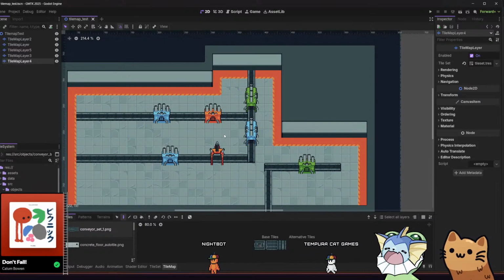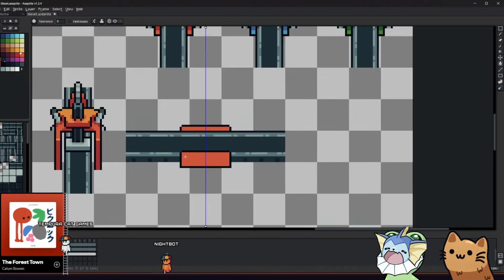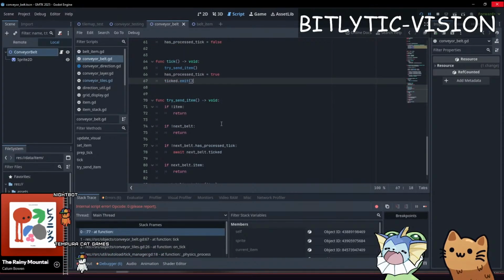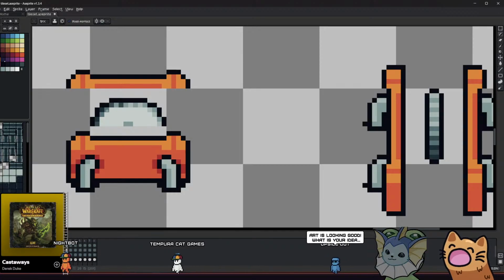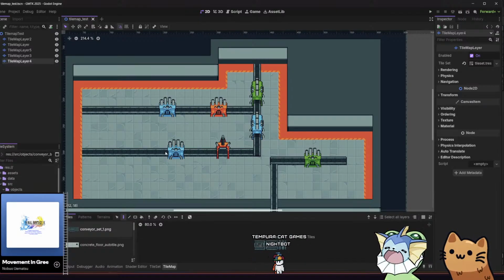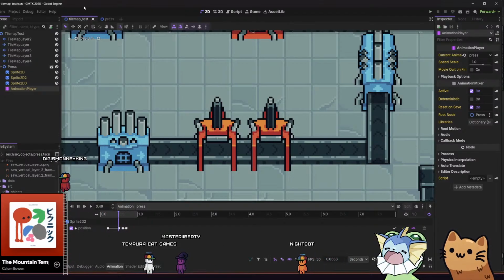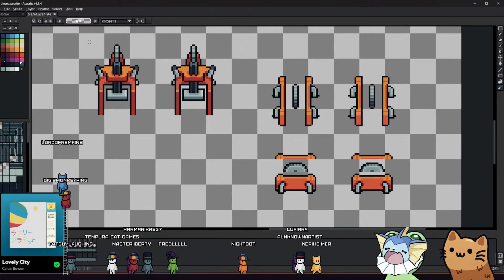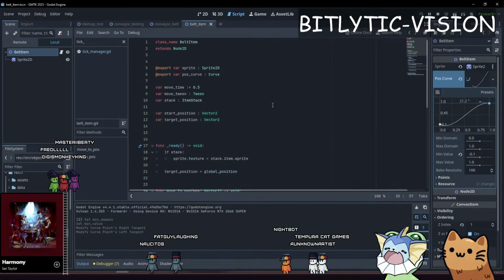Dev Stream - GMTK Game Jam!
Working on GMTK game jam with @Bitlytic !